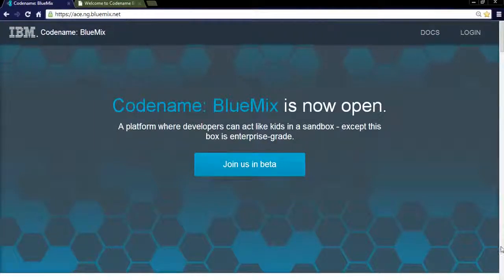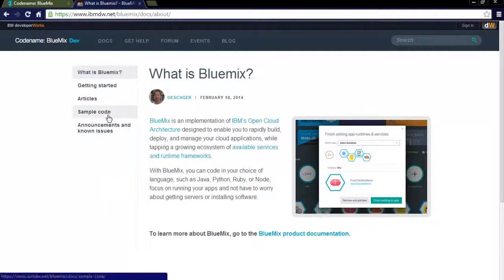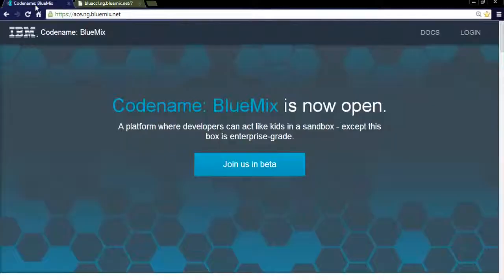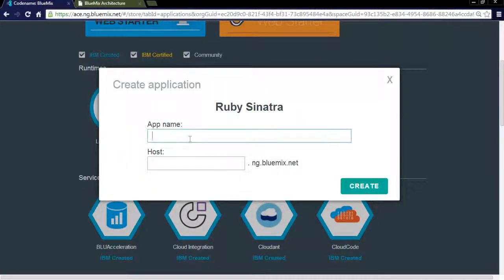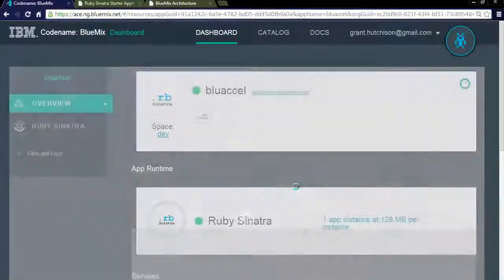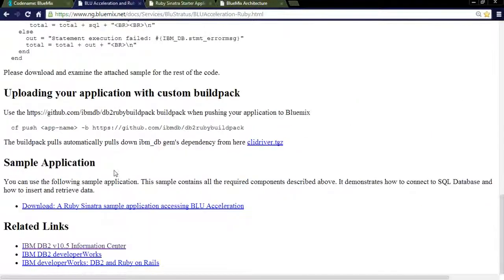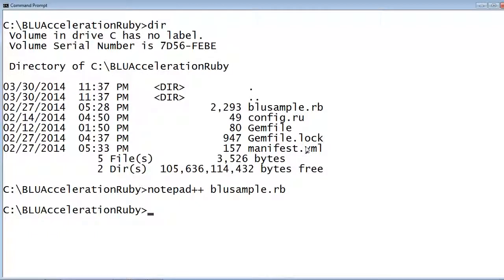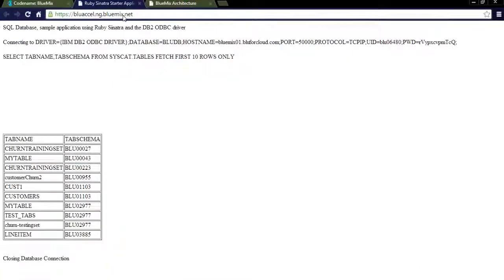Bluemix Introduction with BLU Acceleration for Cloud